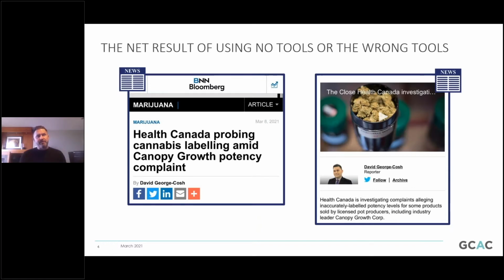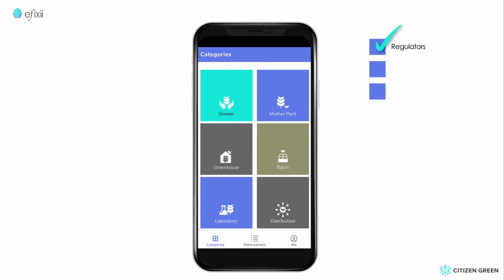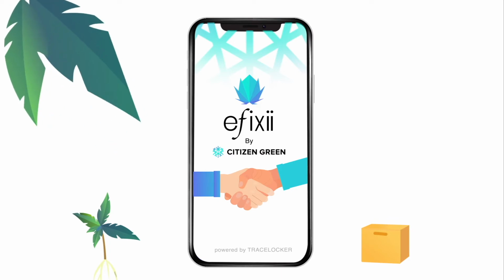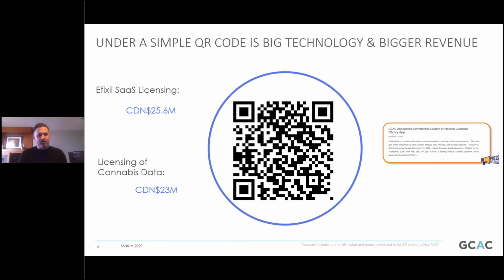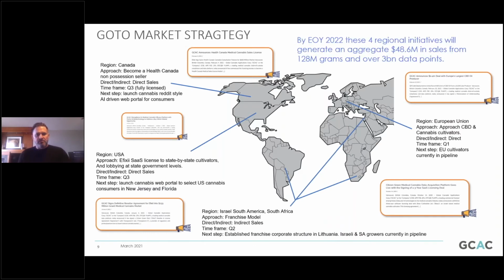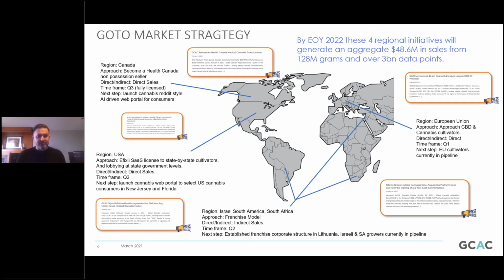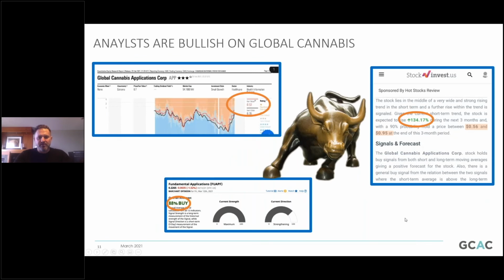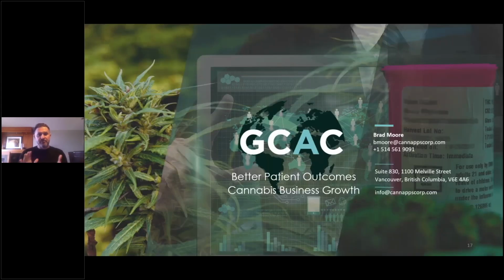Global Cannabis Applications Corp. (OTC Pink: FUAPF)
Emerging Growth Conference March 17, 2021

Brad Moore, CEO of Global Cannabis Applications Corp. (OTC Pink: FUAPF), (CSE: APP) presented on the Emerging Growth Conference on March 17, 2021.

Global Cannabis Applications Corp. (OTC Pink: FUAPF) Global Cannabis Applications. is a global leader in designing, developing, SaaS licensing and acquiring innovative data technologies for the medical cannabis industry.